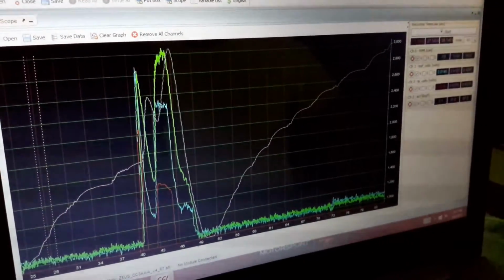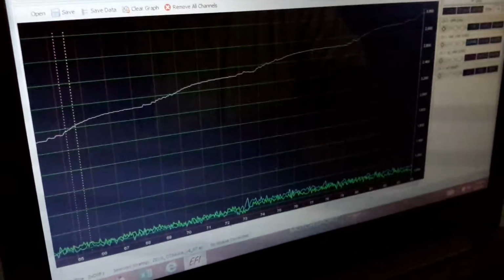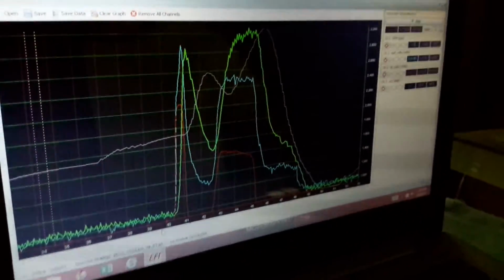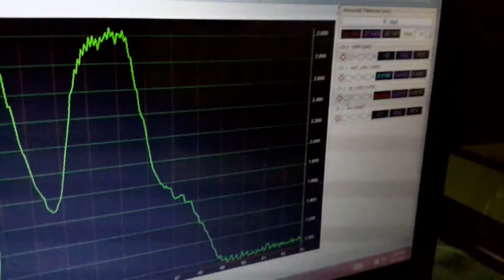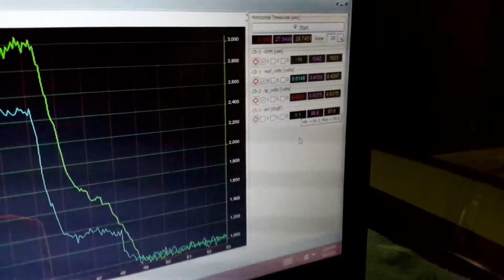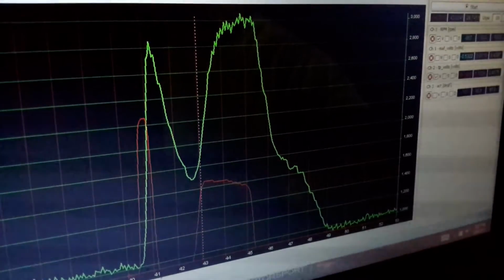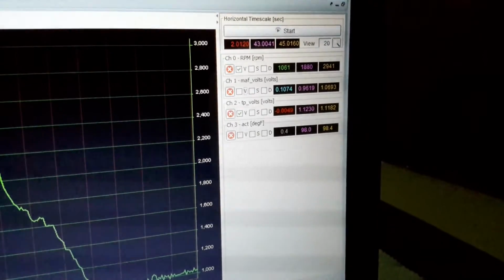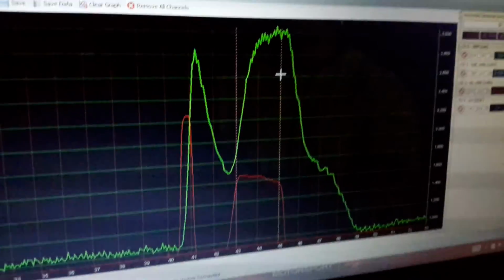Pro-M EFI (Scope function part 2)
Michael Plummer performance and a quick tip on how to use the Scope function on your Pro-M EFI system.